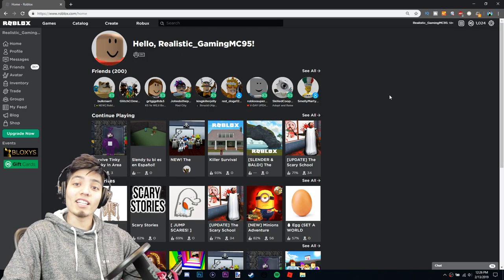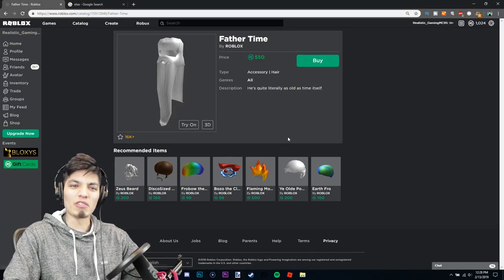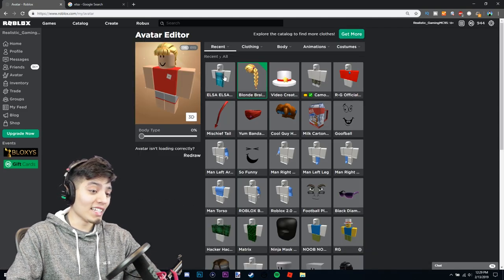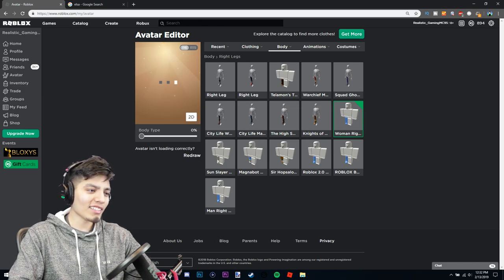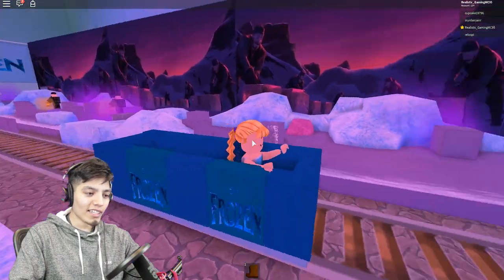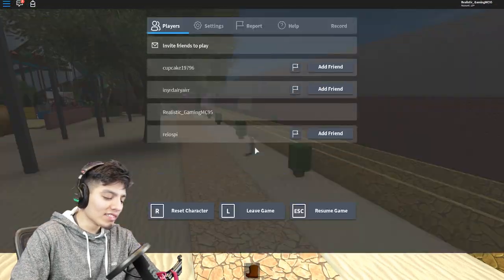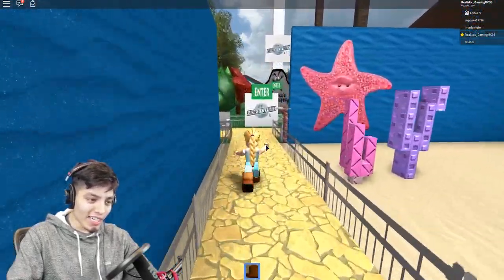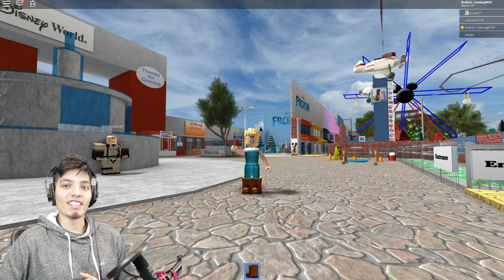MAKING ELSA FROM FROZEN 2 A ROBLOX ACCOUNT